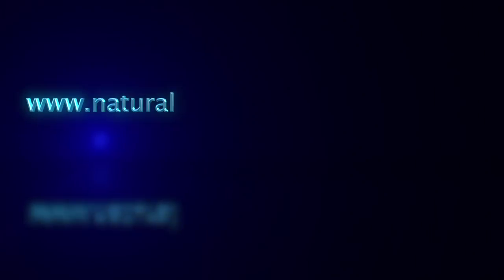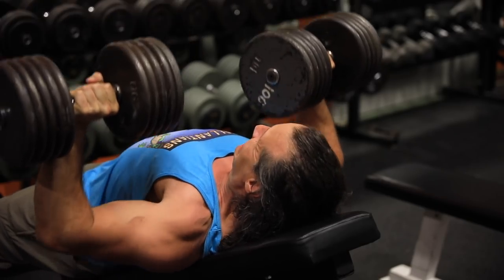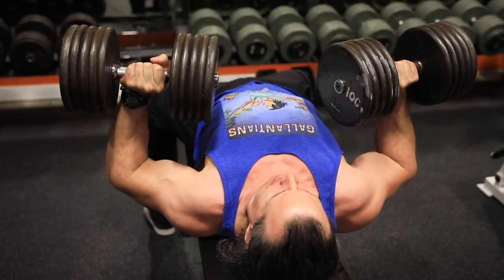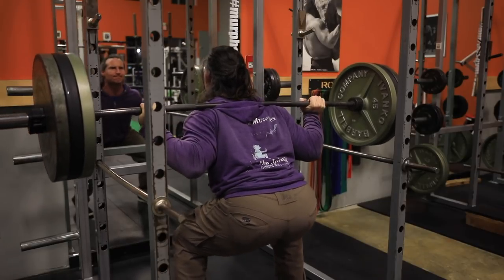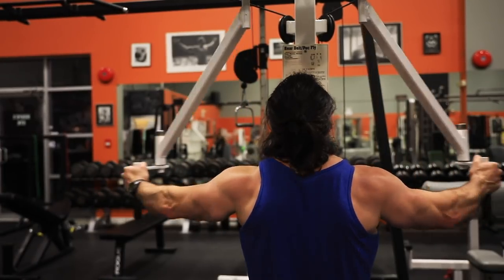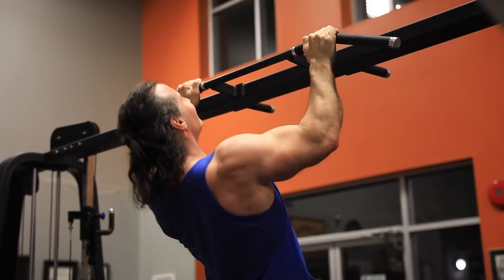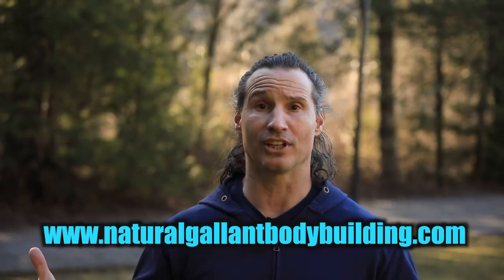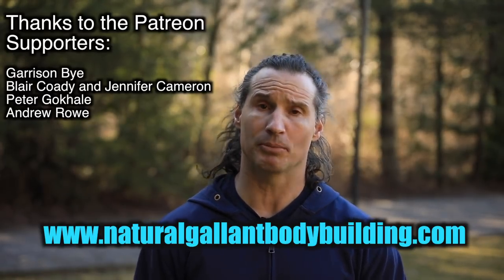Isolation Exercises First for Bodybuilding?